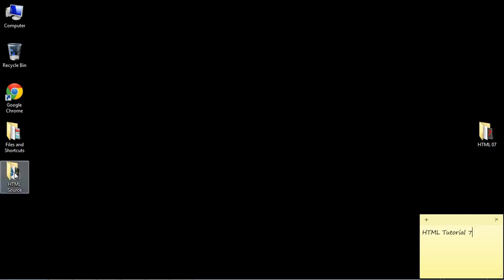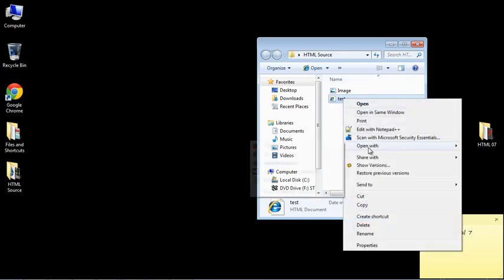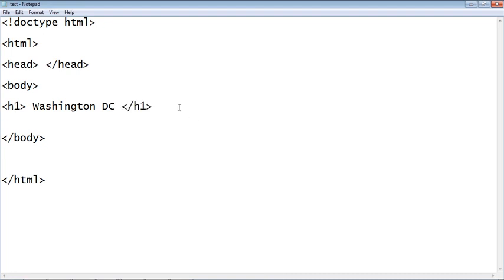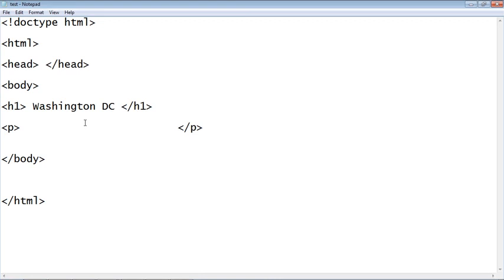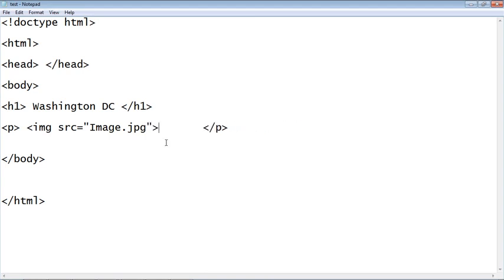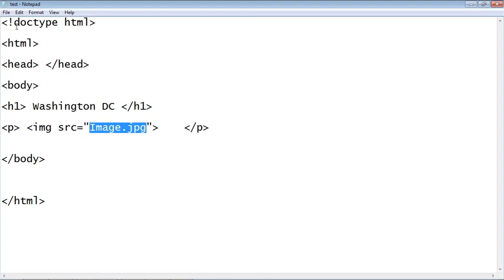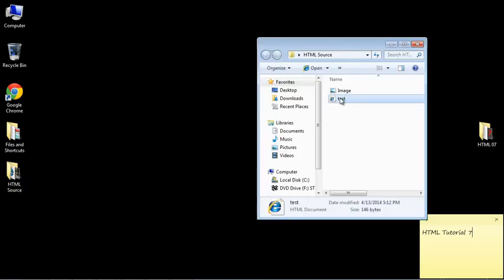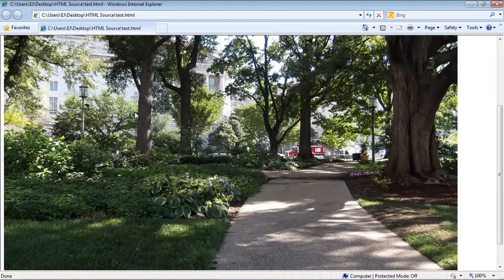HTML Tutorial for Beginners: Incorporating Images into Your Web Pages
Welcome to our beginner's HTML tutorial! In this comprehensive guide, you'll learn how to breathe life into your web pages by adding captivating images. We'll walk you through the step-by-step process of embedding images into your HTML documents, enabling you to showcase graphics, illustrations, and photographs that resonate with your audience. Understanding the importance of images in web design and learning how to optimize them for different devices will enhance the visual appeal and overall impact of your web projects. Join us as we unveil the secrets to seamlessly integrate images into your web pages, turning your HTML creations into engaging and dynamic online experiences. Get ready to captivate your visitors with stunning visuals as you dive into the world of HTML image inclusion!